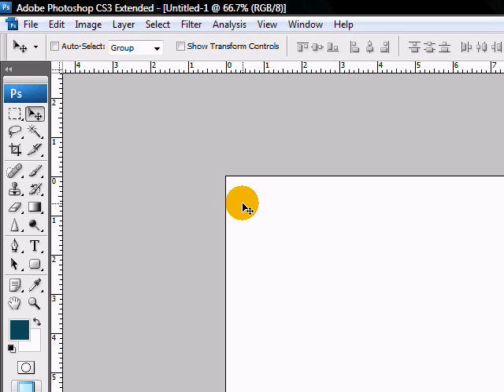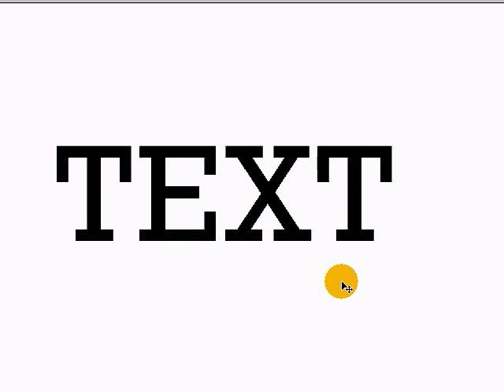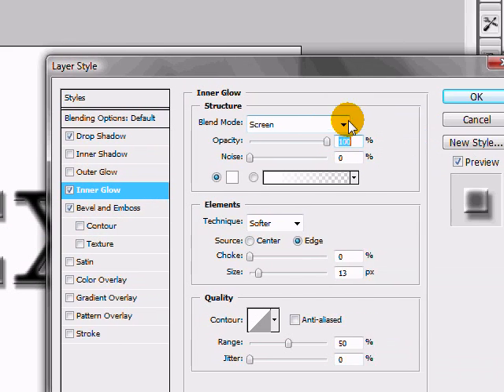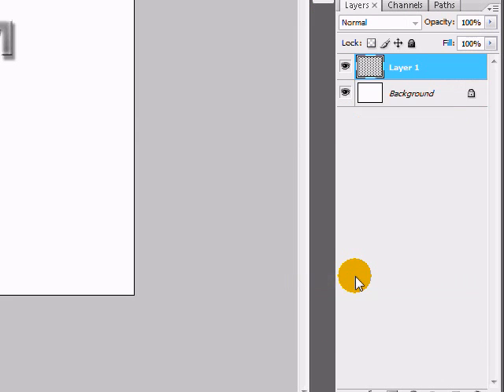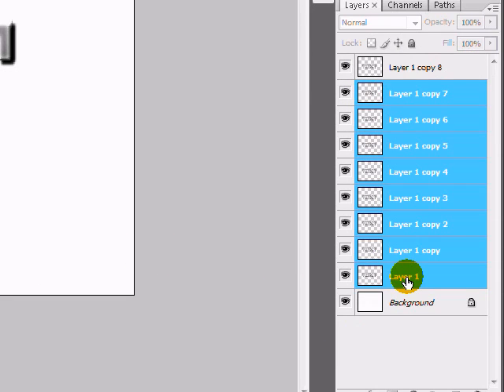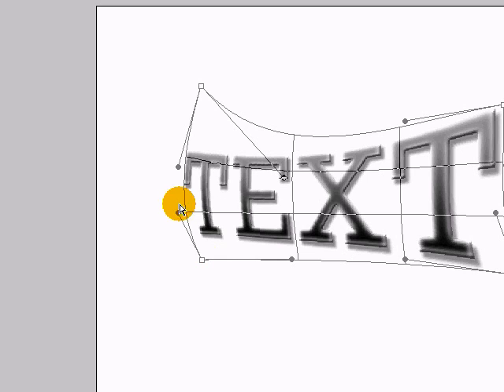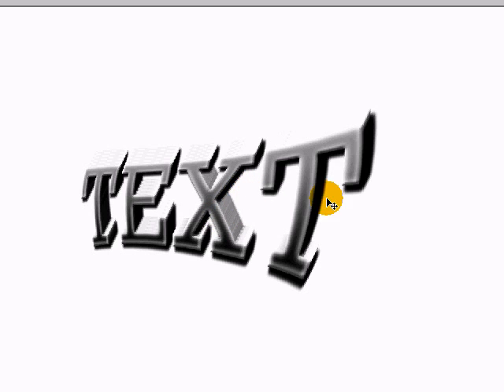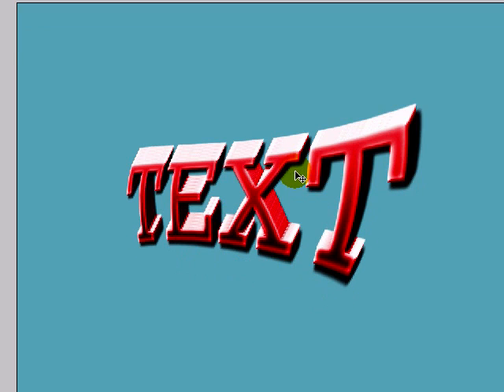How to use Photoshop: 3D Text Effect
A quick way to create 3D effects on text or flat layers. A little perspective and layer duplication goes a long way. PhotoshopDemos.com